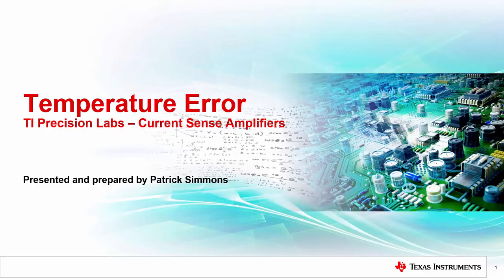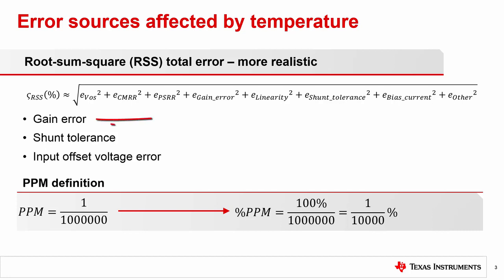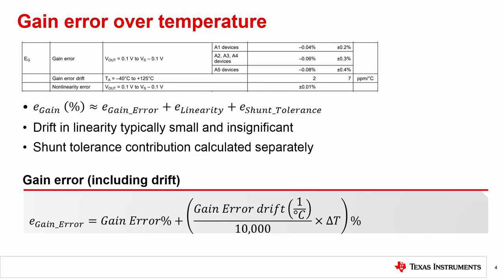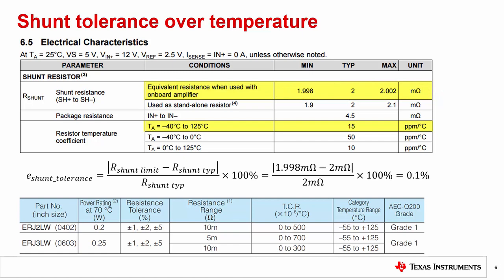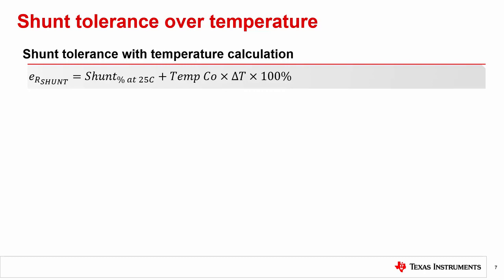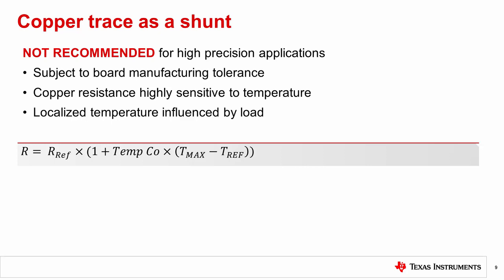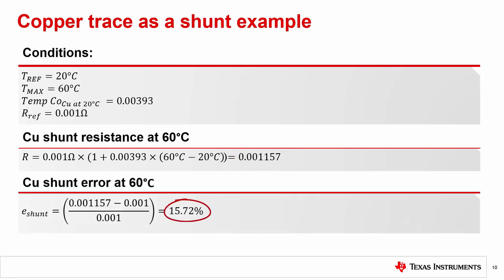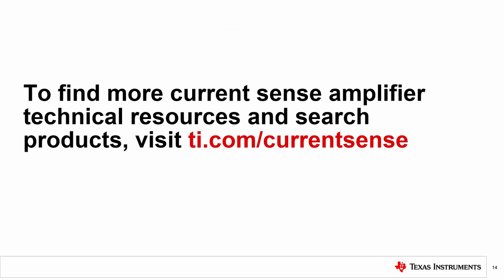Temperature error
This video focuses on how temperature affects various error sources in a
current sense amplifier measurement.